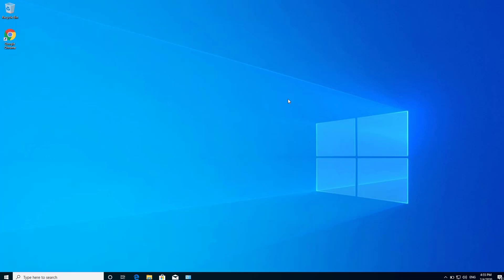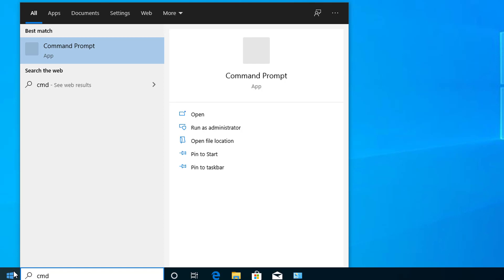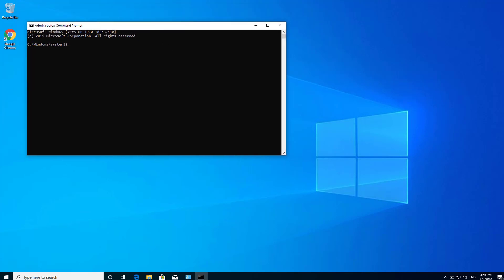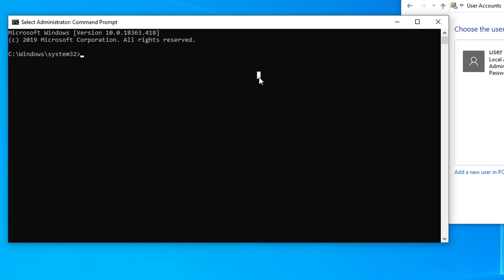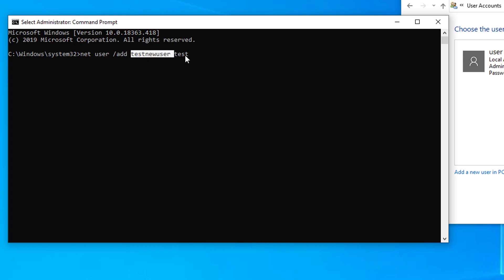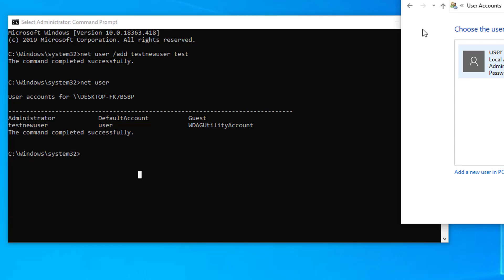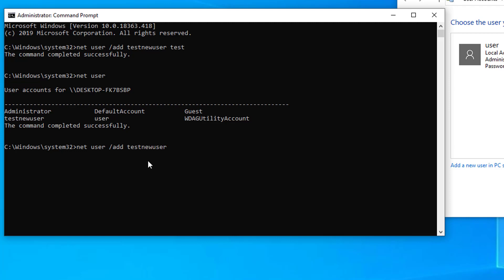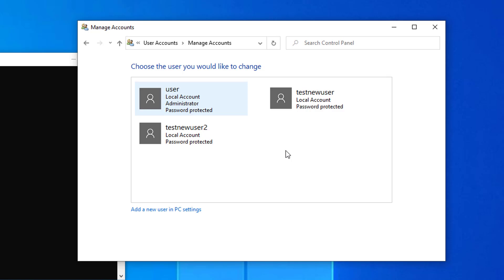How To Add New User From CMD in Windows 10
On this video you will learn how we can add users on Windows 10 PC from Command Prompt or CMD. If you don't like to follow lengthy process of creating user from GUI then you can use this straightforward process to create user from CMD in Windows 10.